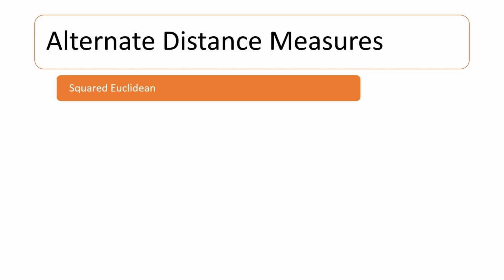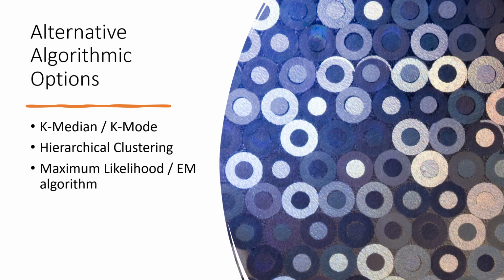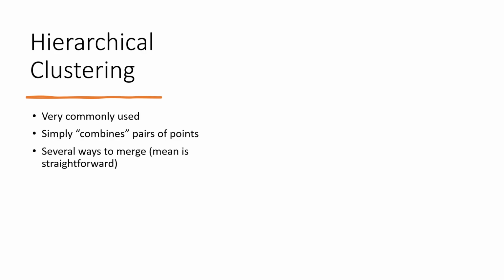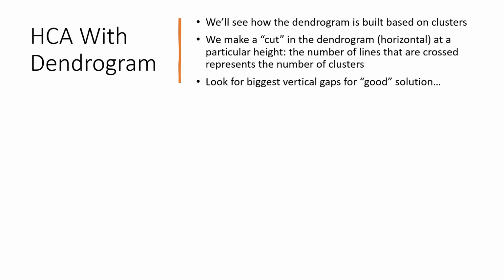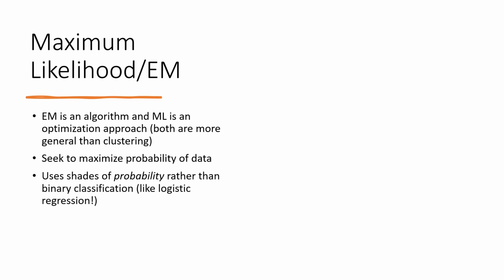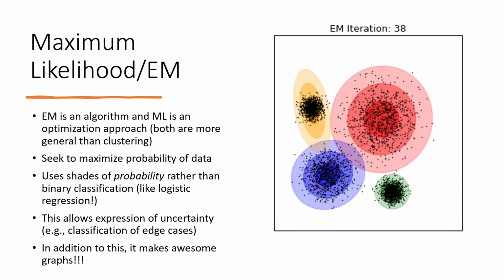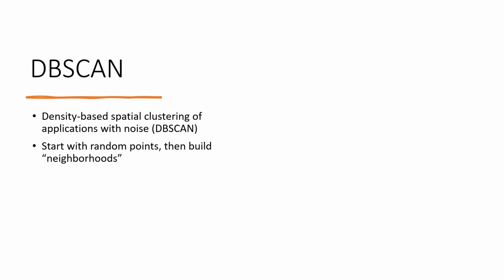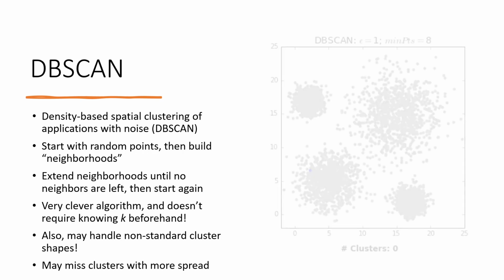2.3 - Cluster Analysis Alternatives